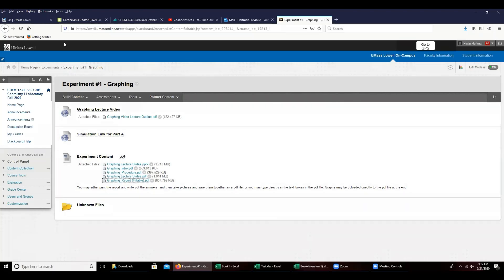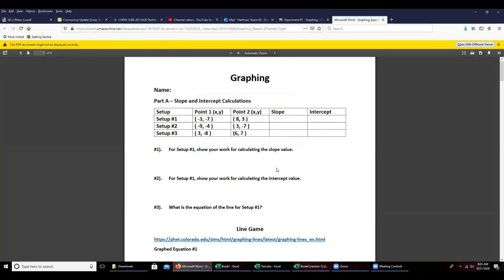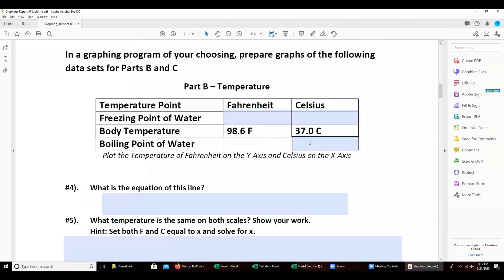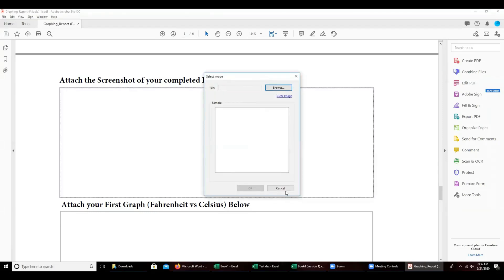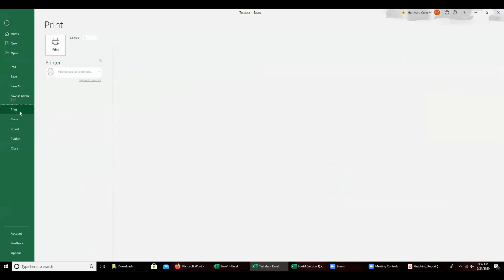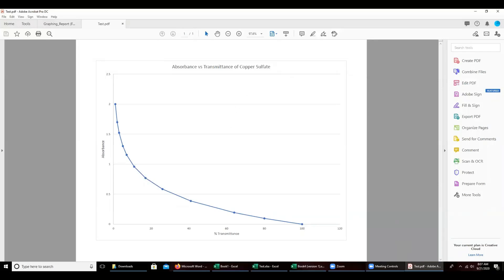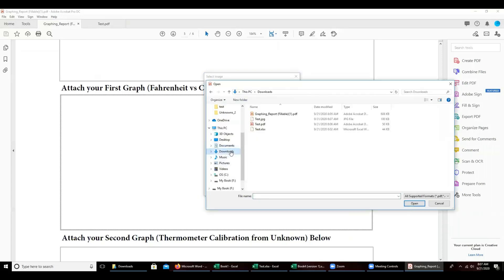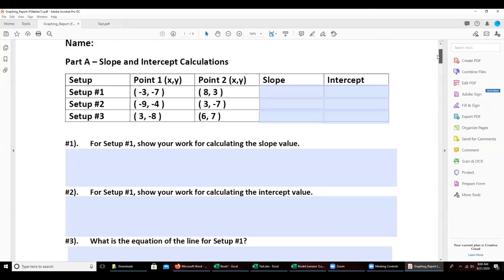Using PDF Reports & Attaching Graphs/Images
This short video goes over opening the pdf files and using the fillable forms, as well as how to attach the graphs and screenshots asked for as images.